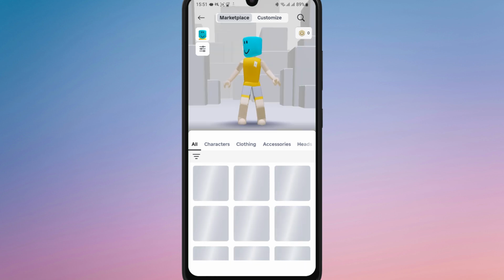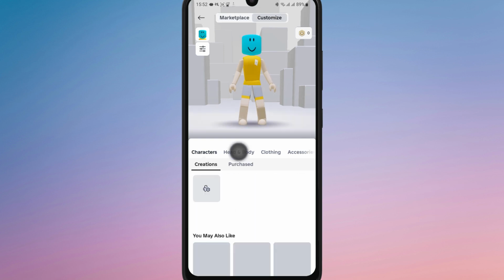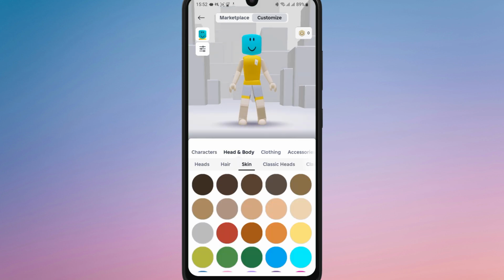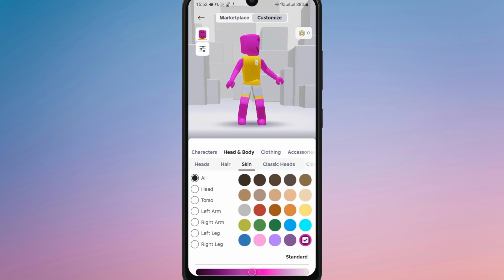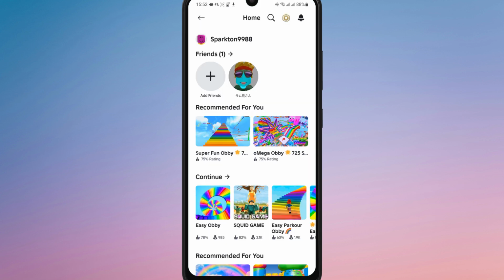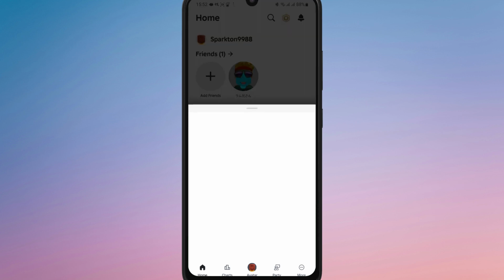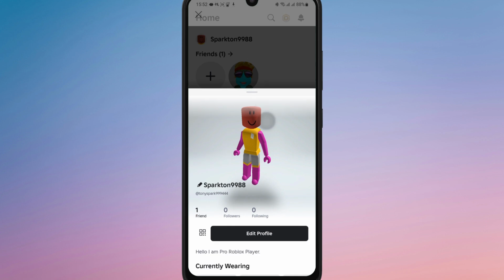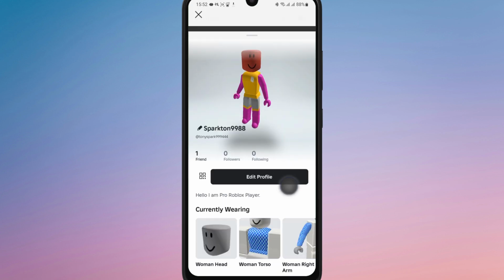How to Change Head Color in Roblox 2025?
Want to customize your Roblox avatar even more? In this quick and clear guide, we’ll show you exactly how to change head color in Roblox using your mobile device. Whether you're trying to give your avatar a unique look or simply want to update your style, this step-by-step tutorial will help you change the head color without affecting the rest of the body. We’ll walk through where to find the advanced avatar settings, how to access individual body part customization, and the easiest way to apply a new head color in seconds.

Perfect for new Roblox players or anyone exploring avatar customization, this video covers everything you need to know to stand out in the Roblox universe. Learn how to change only the head color, how to navigate the avatar menu, and make your character look just the way you want.

Got any questions or requests? Drop them in the comments and we’ll help you out!